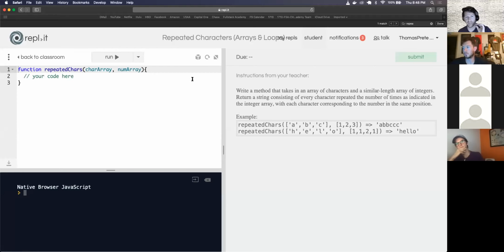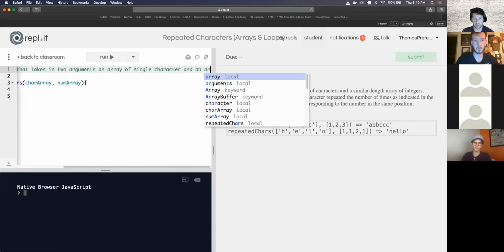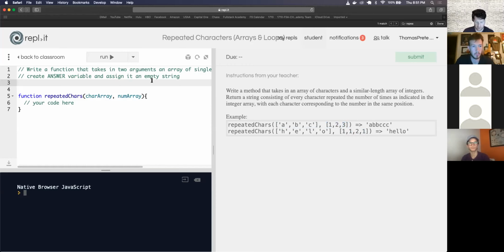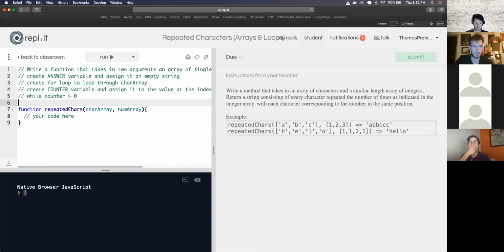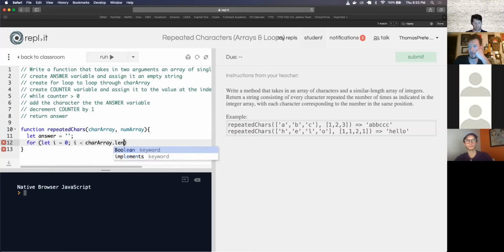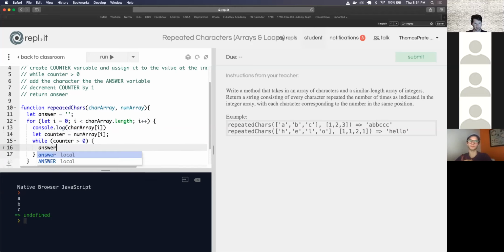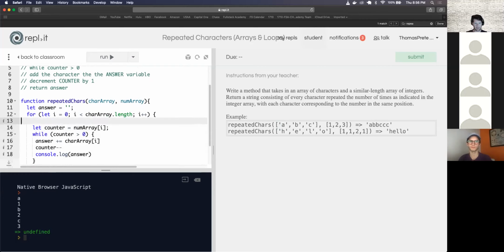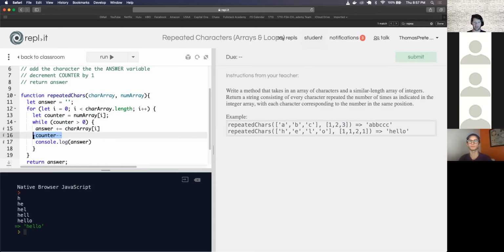Session 6 - Repeated Characters Review (4 of 5)